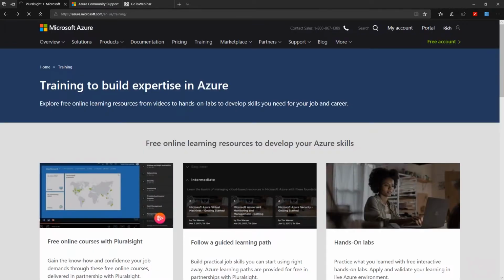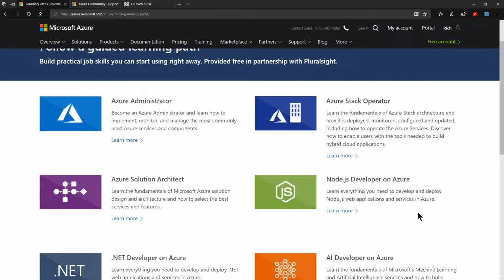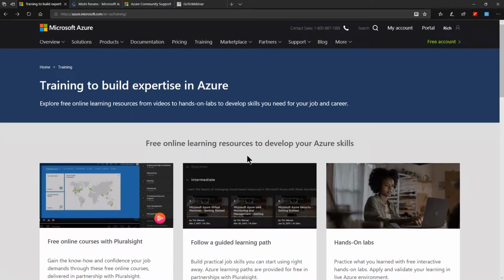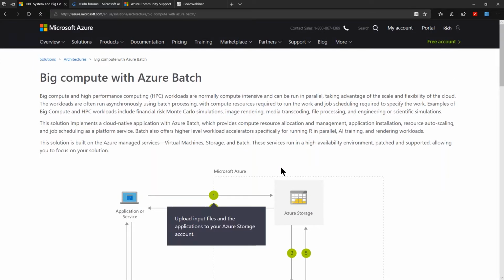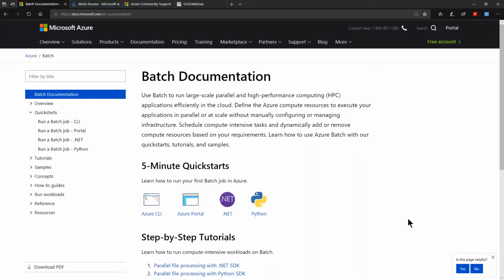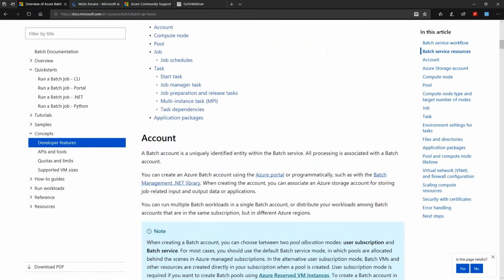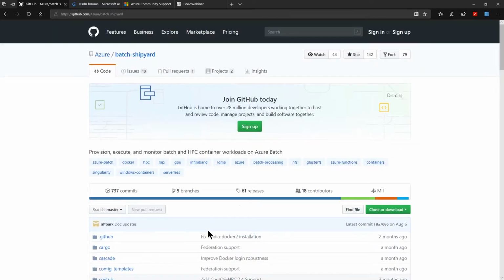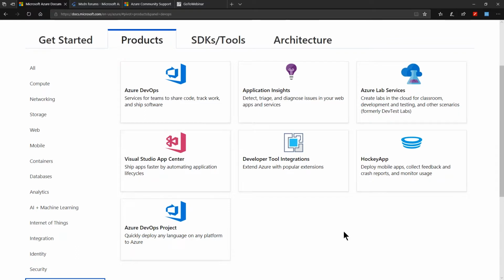Azure Cloud Educational Resources - The Vast Azure Landscape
Rich Carlsen, Microsoft solutions Architect walks us through navigating the immense educational and training resources available in the Azure ecosystem.

Tech Talks are a weekly opportunity to learn how to do more with your cloud software and services. Each week, we feature a short talk from a subject matter expert, followed by a community driven Q&A where Agile IT customers can ask engineers any of their most pressing questions. This is a free service for our managed service clients.